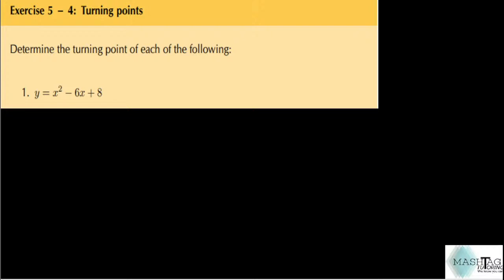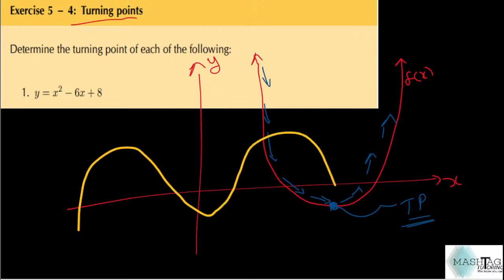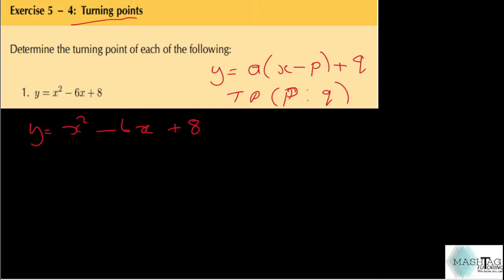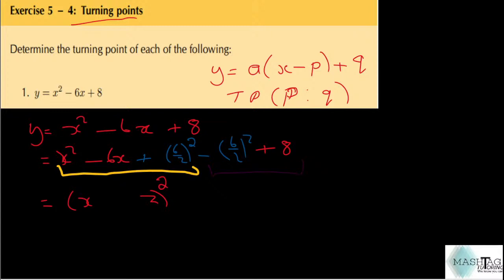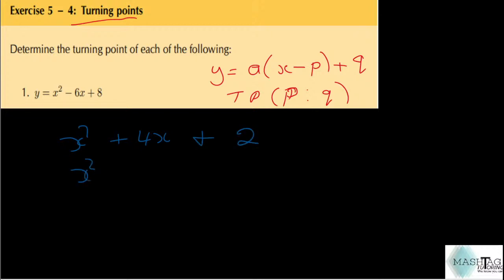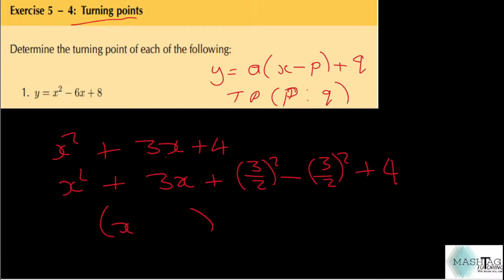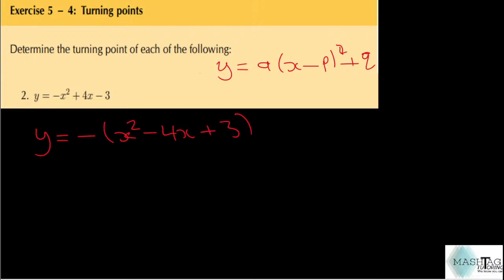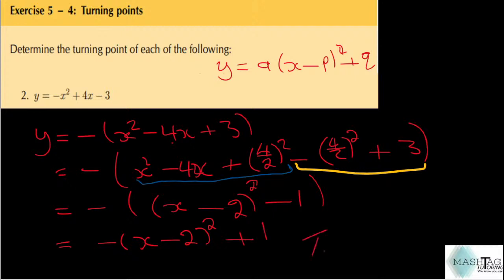Need to know examples of functions - Intercepts and turning points. PART 2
Focus on functions - Intercepts and turning points.
Need to know examples of functions - Intercepts and turning points.